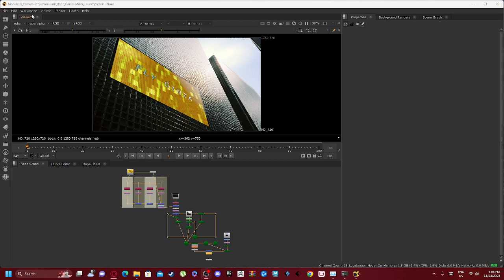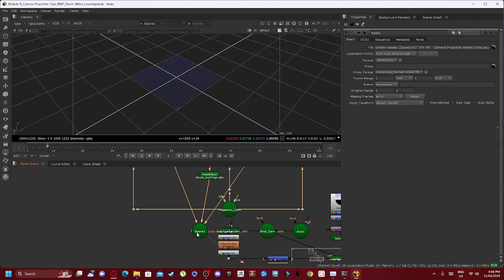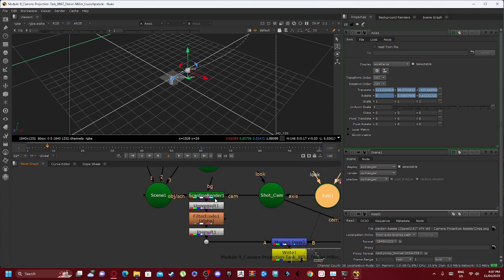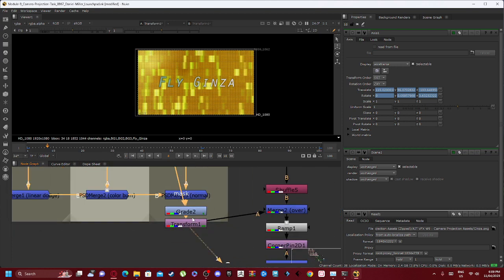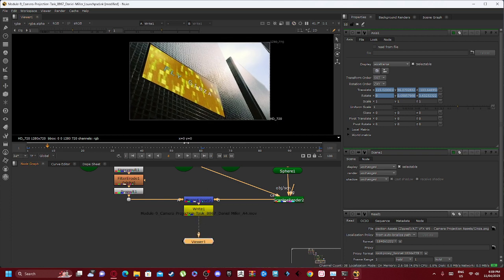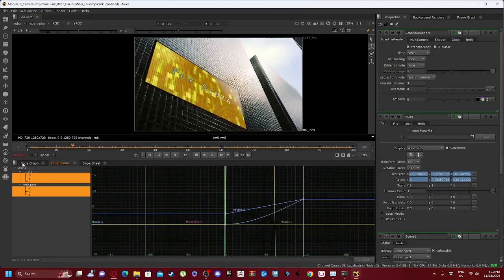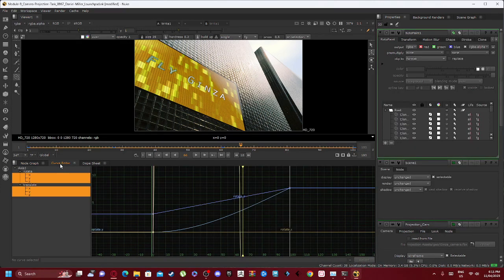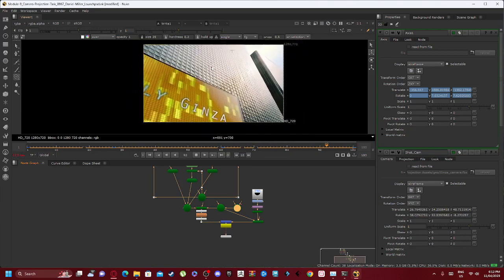Camera Projection Task 8867 Code Structure Walkthrough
An easy to understand walkthrough on our camera projection task and some little things to make it run